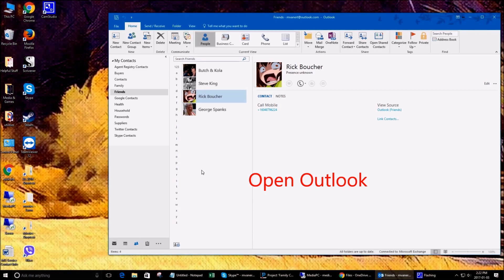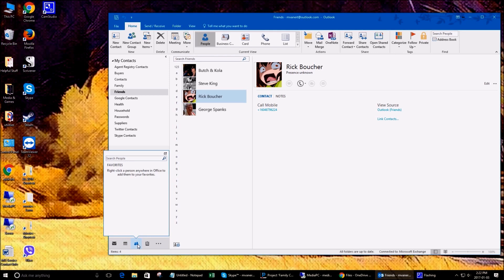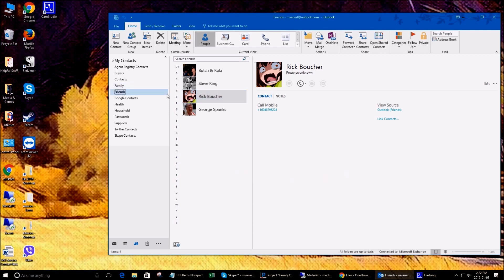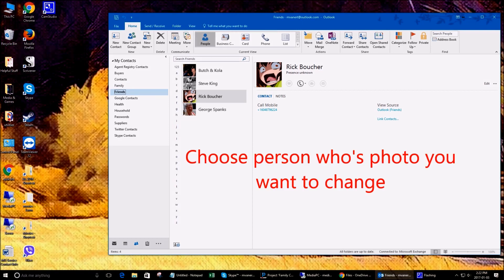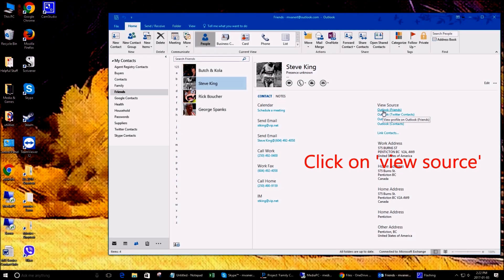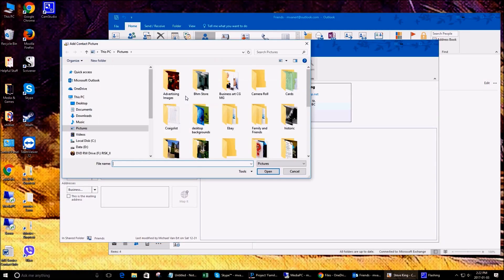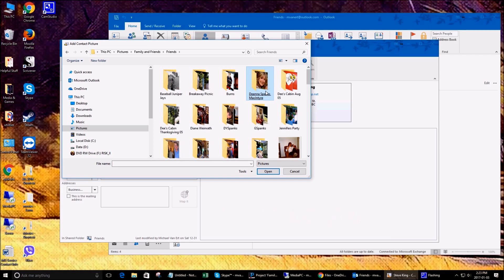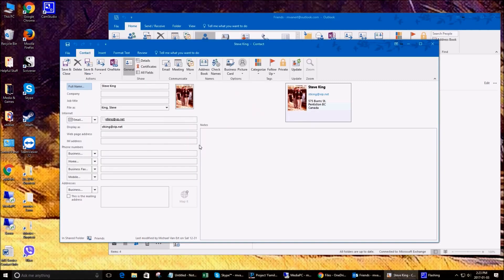How to Change a photo in Outlook 365 Contacts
How to change or add a photo to an Outlook contacts. This is an easy and quick thing to do.